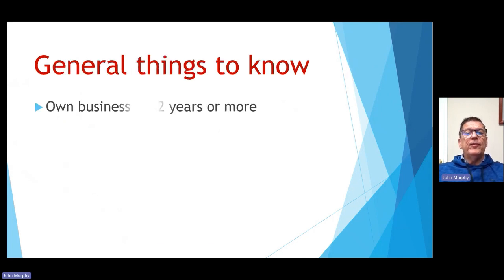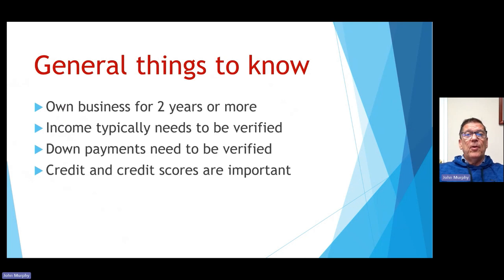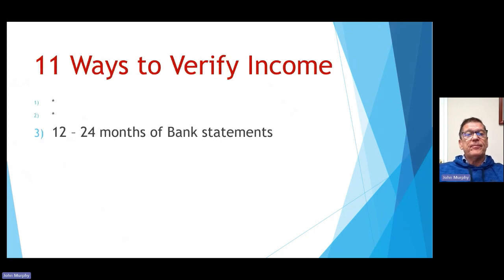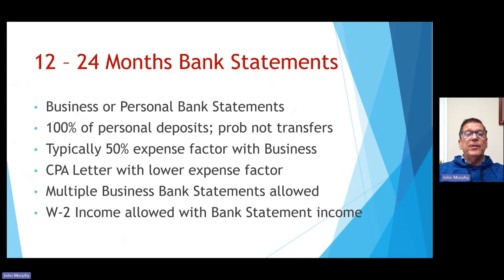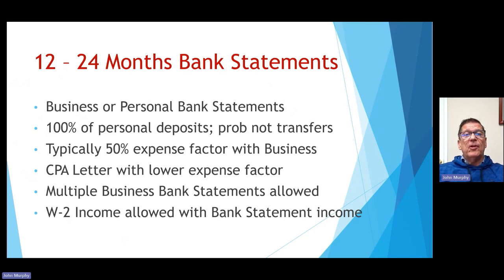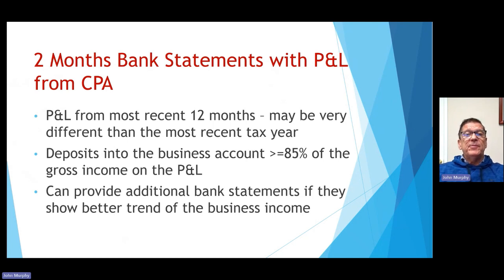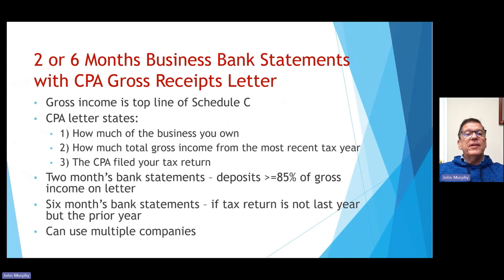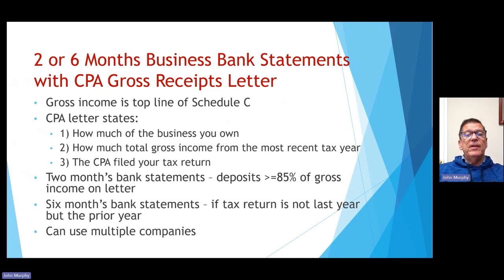How To Fix The Cash Flow Problem For Self-Employed | Under 10 Minutes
Cash Flow Solutions. Are you self-employed and struggling to secure a real estate loan? John Murphy unveils a game-changing solution in this comprehensive guide. Discover three powerful strategies harnessing your business's cash flow, backed by bank statements and expert CPA insights. Learn how to leverage your income to qualify for loans, whether for owner-occupied or non-owner-occupied properties. Dive into the nuances of credit scores, down payments, and reserves, demystifying the lending process. Don't let traditional hurdles hold you back – explore innovative pathways to real estate success today.
Webinar sessions are part of an ongoing series hosted by John Murphy. John interviews industry leaders to provide education and knowledge you can use to make informed decisions when building wealth with Real Estate.
Each month will spotlight an industry professional who will share valuable information to educate and empower.
🤔Thinking of Purchasing or Refinancing?
If this is your first time to this channel, and you want to know everything about building WEALTH with Real Estate, Mortgage Rates, Loan Programs, and Agents in WA, AZ, HI, OR, then subscribe▶ and tap the bell🛎 for notifications, so you can be the first to know about Strategic Wealth Planning, current market and loan programs available in Washington, Arizona, Hawaii, and Oregon State😁
We are EXPANDING and GROWING our TEAM!!!
Let us know if YOU want to be spotlighted on an upcoming video or are looking to GROW your Business and reach area!
Opinions herein should not be construed as expert tax, credit repair,
legal or financial advice, only opinions of the speaker to illustrate
concepts and hypotheticals pertaining to the origination loan process.
The statements mentioned here are broad and general in nature and may
not apply to you. Consult a tax advisor or a licensed legal professional in
your jurisdiction for deductibility questions